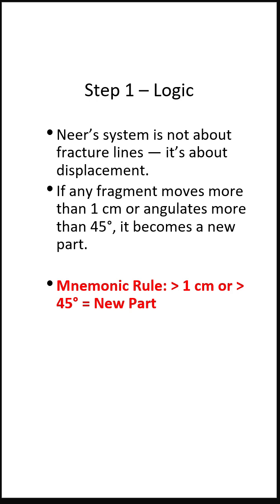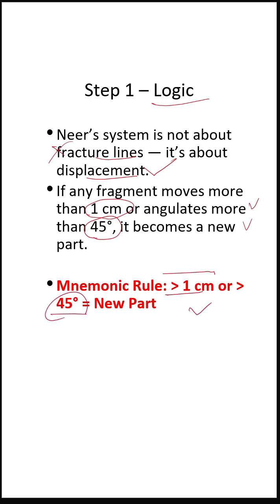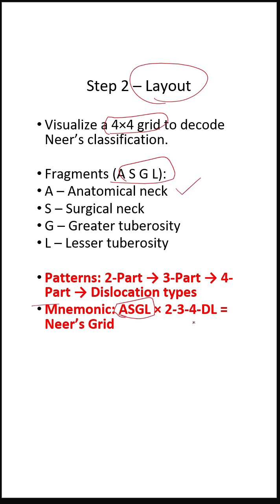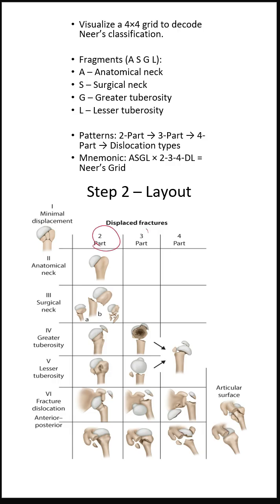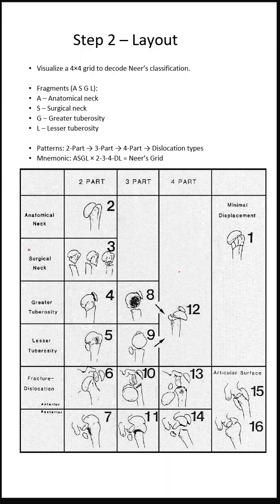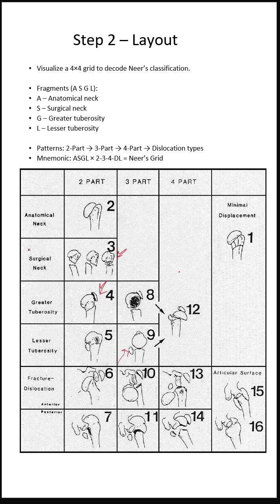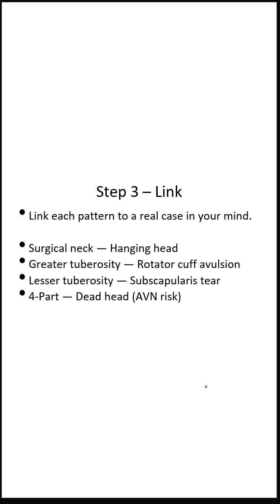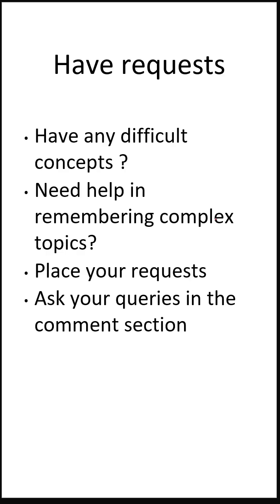Neer’s Classification — Simplified for Ortho PGs | Dr Leander (MentorExam)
Neer’s classification simplified in 60 seconds. 🩻
A concise breakdown for orthopaedic residents and NEET SS aspirants.
Learn the quick memory pattern for proximal humerus fractures.
— Dr Leander | MentorExam